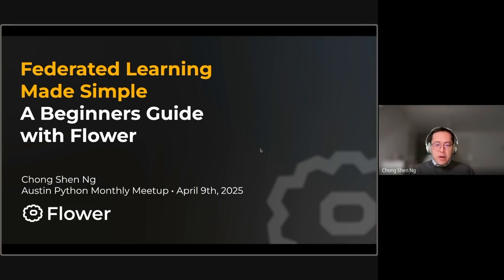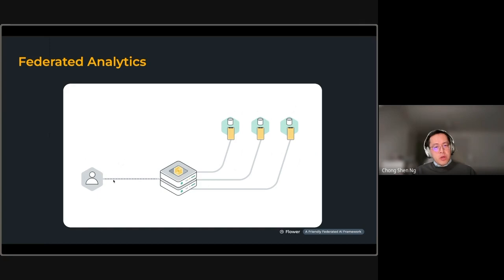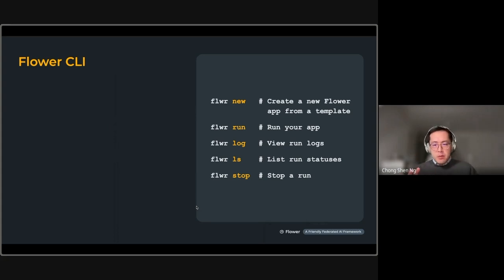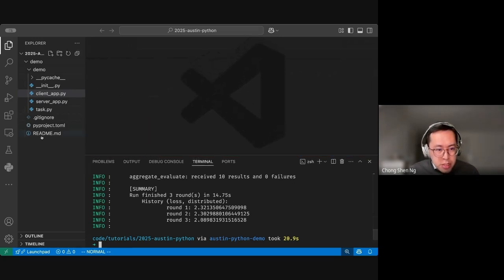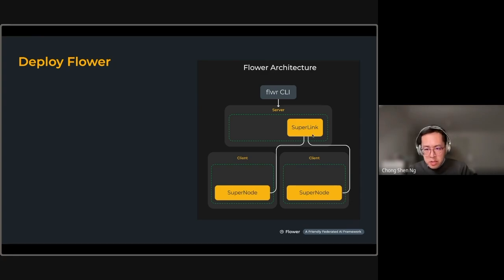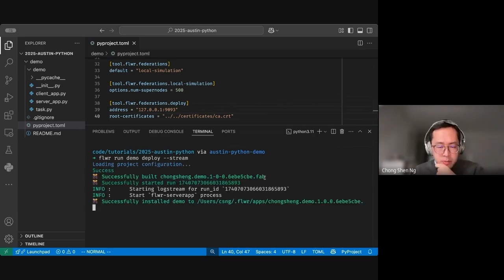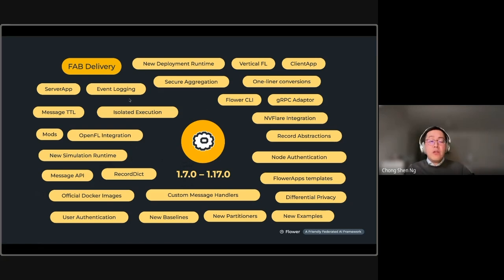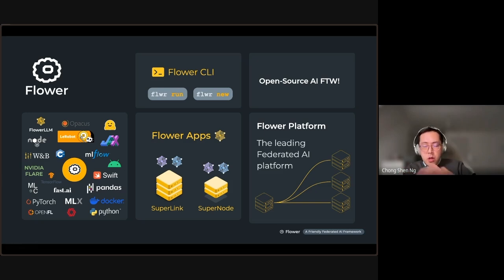Dr. Chong Shen Ng - Federated Learning Made Simple: A Beginner’s Guide with Flower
Talk  description: AI projects often face the challenge of limited access to meaningful amounts of training data. In traditional approaches, collecting data in a central location can be problematic, especially in industry settings with sensitive and distributed data. However, there is a solution – “moving the computation to the data” through Federated Learning.

Federated learning, a distributed machine learning approach, offers a promising solution by enabling model training across devices. It is a data minimization approach where direct access to data is not required. Furthermore, federated learning can be combined with techniques like differential privacy, secure aggregation, homomorphic encryption, and others, to further enhance privacy protection. In this talk, we delve into the realm of privacy-preserving distributed machine learning using federated learning, leveraging the open-source Flower framework which is specifically designed to simplify the process of building federated learning systems.

We start by presenting the basic concepts of federated learning. Then, we will walk through several practical code examples that showcase how you can federate any AI project with the Flower framework.

The Flower framework and examples are available at these links:

To learn more about Flower, visit us You can also join the open-source Flower community on Slack to connect, ask questions, and get help: Join Slack. We’d love to hear from you in the introductions channel! And if anything is unclear, head over to the questions channel.

Bio: Dr. Chong Shen Ng is a Research Engineer at Flower Labs with over a decade of experience in both research and industry, specializing in federated learning, data science, and parallel computing. As a key developer, he focuses on scaling Flower to deploy privacy-enhanced distributed AI solutions for real-world applications. Chong Shen is passionate about contributing to the open-source community, developing trustworthy AI systems through federated learning, and advancing edge AI technologies. A dedicated advocate for open-source software, he has co-chaired PyData Global events and volunteered at SciPy and PyData London conferences.